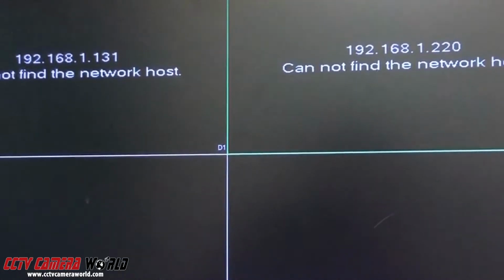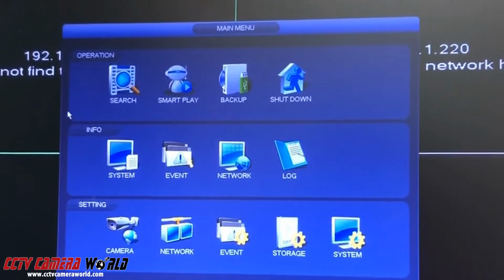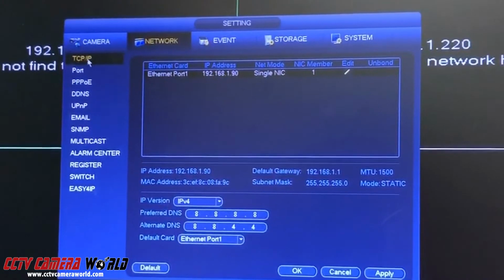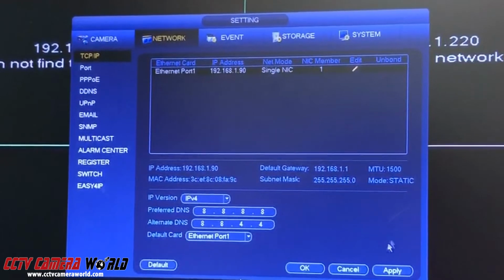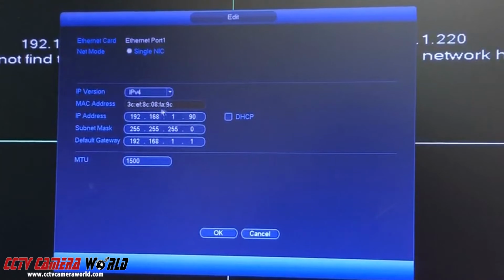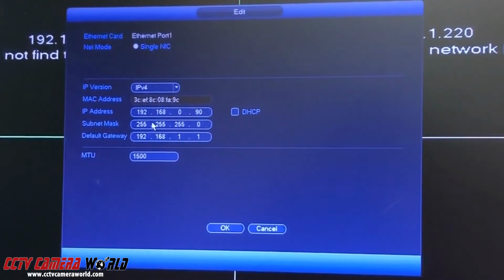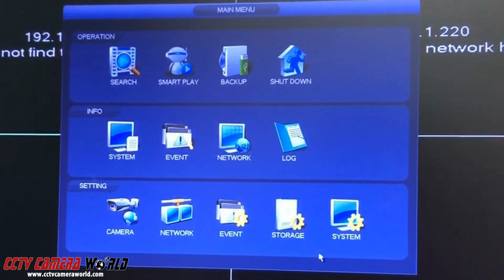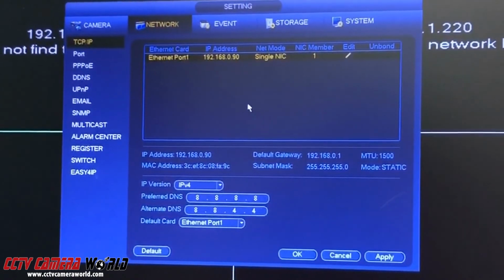How to Change the IP Address of your DVR or NVR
This is a quick video showing how to change the IP address on your NVR's ethernet port for networks that are not 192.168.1.x based.